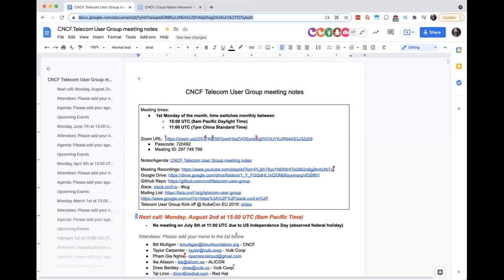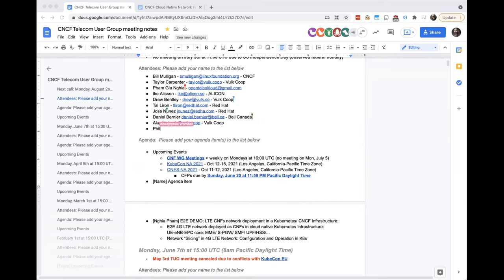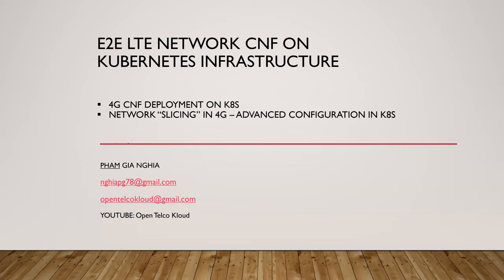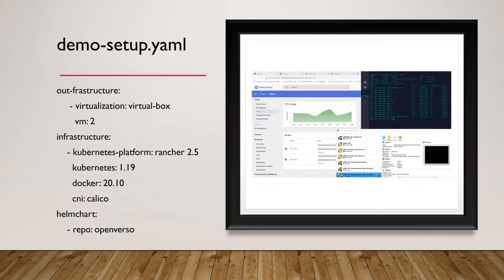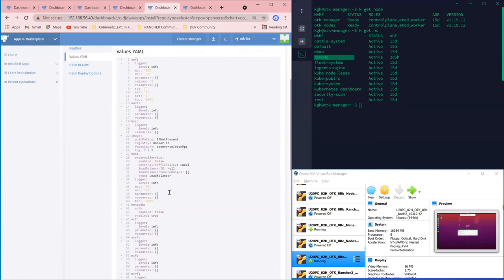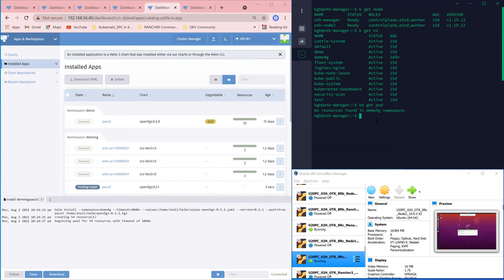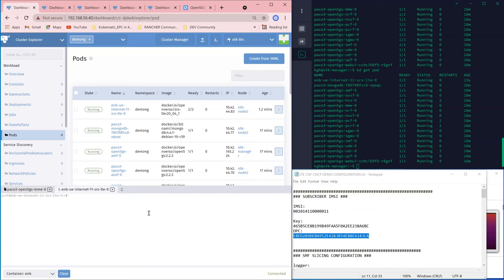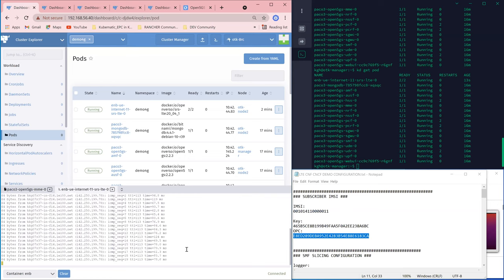CNCF Telecom User Group Meeting - 2021-08-02